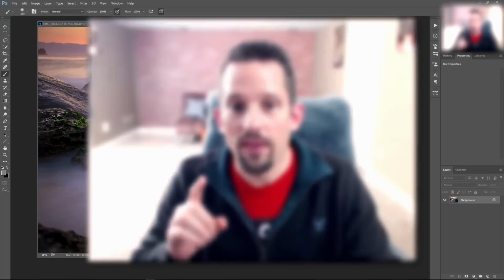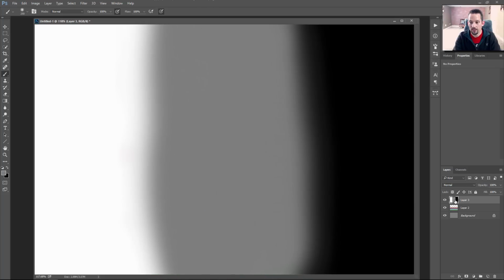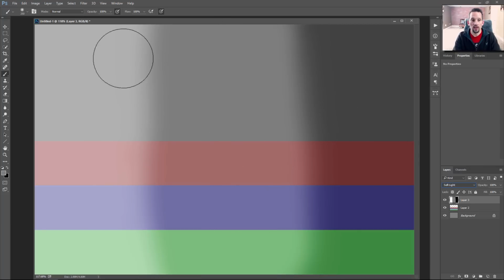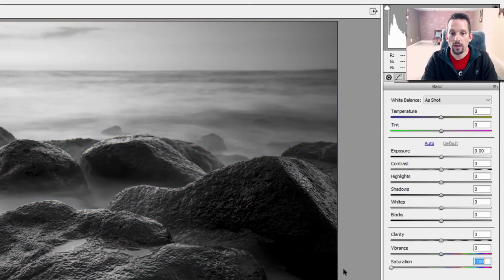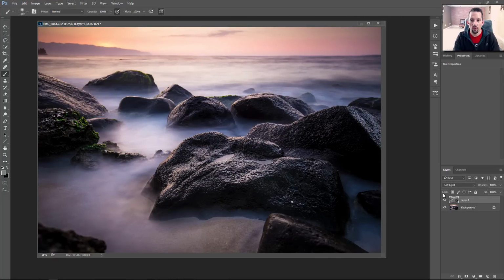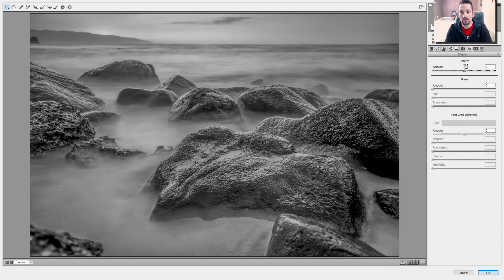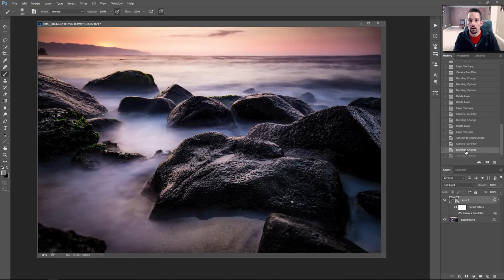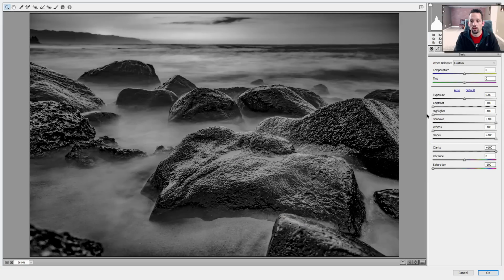Natural HDR with Tone Mapping in Adobe Camera Raw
Tone Mapping in Adobe Camera Raw... Really?

In versions of Photoshop CC you can use Adobe Camera Raw as a filter (Photoshop CC users only, I apologize in advance CS6er;s) and if you are creative enough with it you can do some tone mapping.  This may sound odd as Adobe Camera Raw is not HDR software, but there is a way to increase the contrast enough with it to map out your tones like you would with Tone Mapping.  While this may not be true tone mapping it does give you a great deal of control over the tones in your photograph, more so than a simple curves adjustment would.  However, this requires the ability to think in terms of tone when editing your photos.

Lets look at the Wikipedia term for Tone Mapping particularly the Anchoring Theory of Lightness Perception:

This theory explains many characteristics of the human visual system such as lightness constancy and its failures (as in the checker shadow illusion), which are important in the perception of images. The key concept of this tone mapping method (Lightness Perception in Tone Reproduction[9]) is a decomposition of an HDR image into areas (frameworks) of consistent illumination and the local calculation of the lightness values. The net lightness of an image is calculated by merging of the frameworks proportionally to their strength. Particularly important is the anchoring—relating of the luminance to a known luminance, namely estimating which luminance value is perceived as white in the scene. This approach to tone mapping does not affect the local contrast and preserves the natural colors of an HDR image due to the linear handling of luminance.  - Quoted from Wikipedia page on Tone Mapping

The process I will discuss today will do exactly as the this anchoring theory suggests, but with the adjustments in Adobe Camera Raw you have a ton of control over the localized contrast.  This style of tone mapping will produce more realistic HDR images that appear natural rather than contrived or pushed too far, but that option is still on the table.  for this process I need to teach you to see in terms of tone and understand what happens to colors when tones are applied with Blending Options.  Specifically, Soft Light.

What you will learn in the video:

1.  What the blending Option Soft Light is and exactly how it affects your images.
2.  How to use Adobe Camera Raw to simulate an HDR photo with a natural looking appearance.
3.  How to decrease the contrast in the photo using the same principles to create a dreamy or whimsical effect.